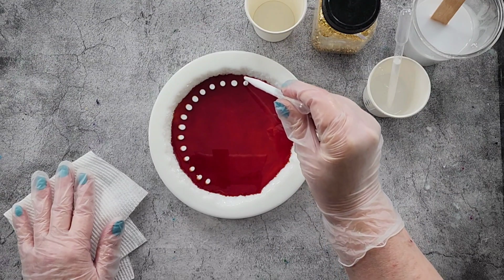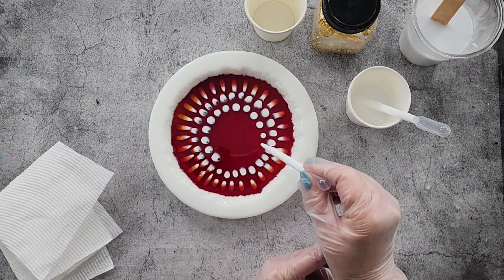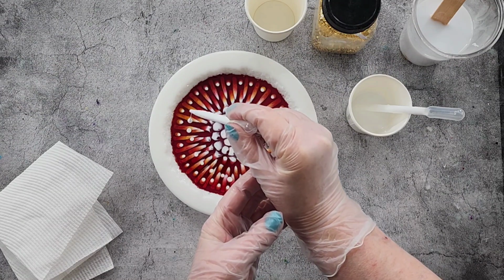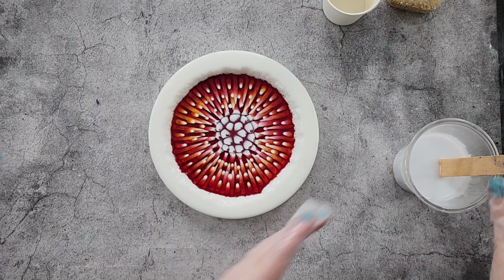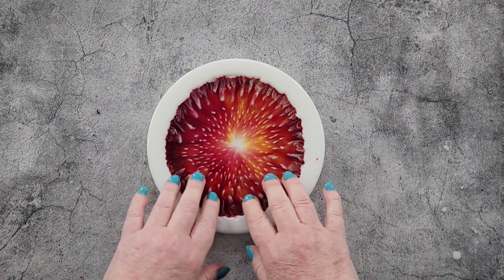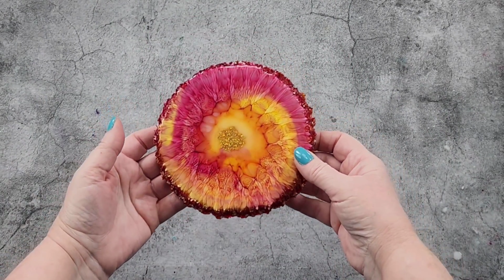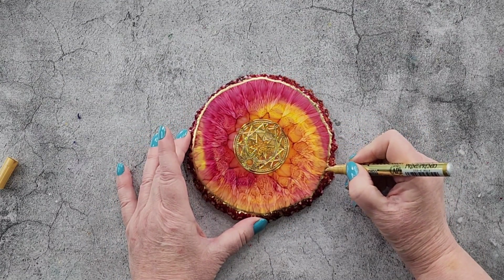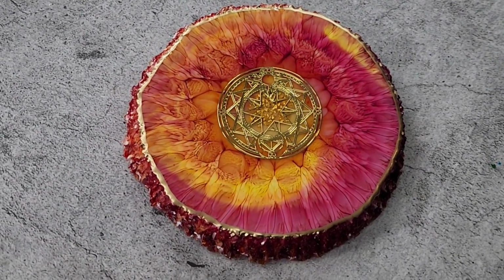#1757 Testing The Fairy Flower With A Thicker Resin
MY NEW 'BLOOM' WHITE PIGMENT PASTE IS NOW AVAILABLE IN MY EBAY AND AMAZON STORES

Resin Fairy Flower coaster.
I used Let's Resin's regular resin to make this amazing coaster. Here is the link to my Large Fine Live Edge coaster mold

🛎 Here is the link to Resin Courses.com if you would like to learn this technique: